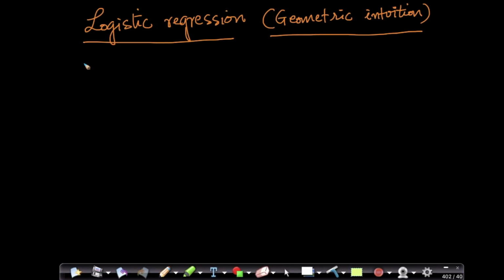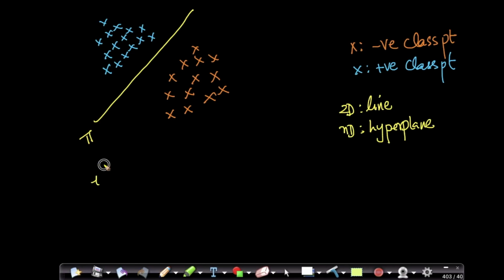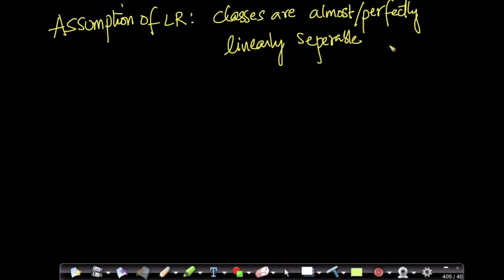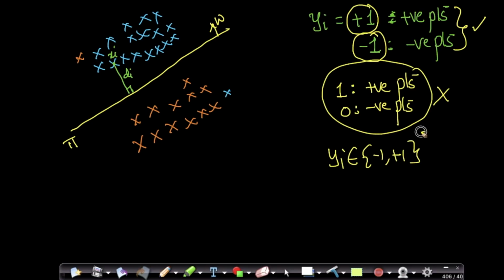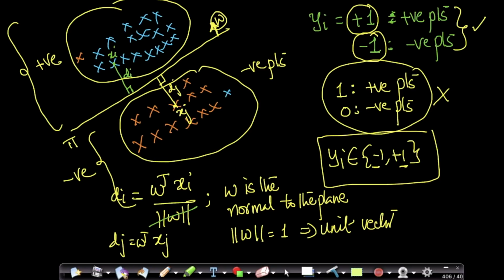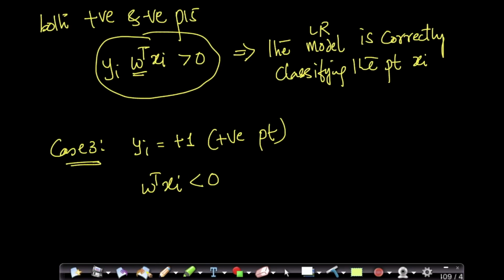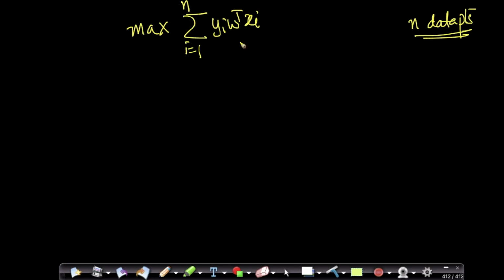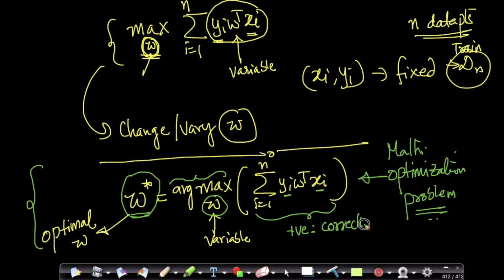Logistic Regression Geometric intuition | Applied AI Course